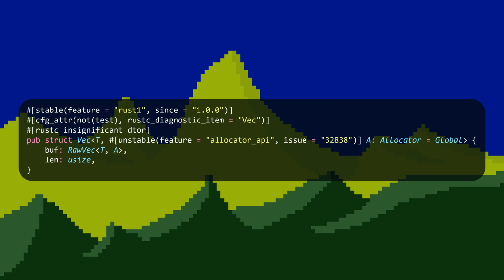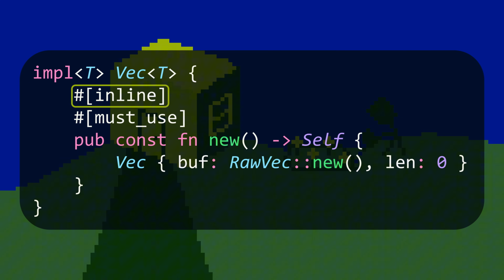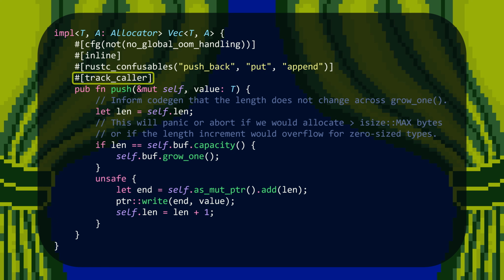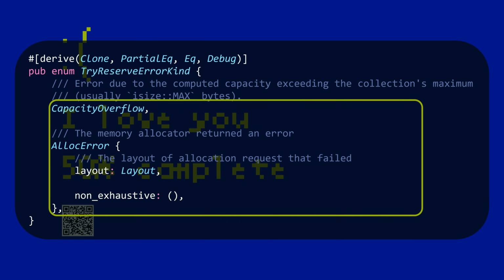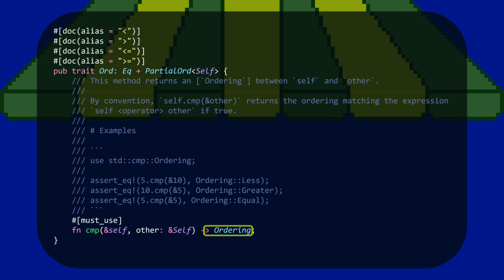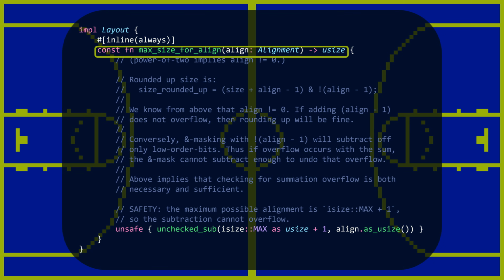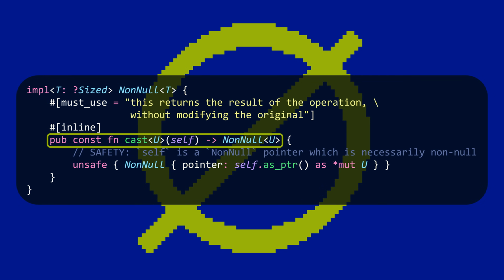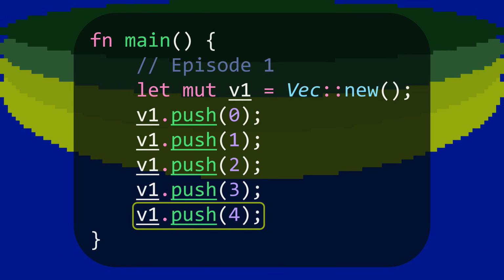How Vec Works In Rust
Finally finished this video! I hope you enjoy it; it took me a long time to make it. Any and all constructive criticism and recommendations are encouraged. This is the first video in what I hope will be a series explaining a few Vec methods. Enjoy! :D